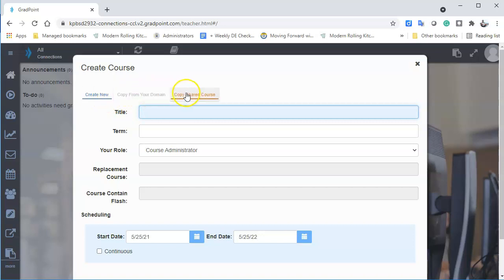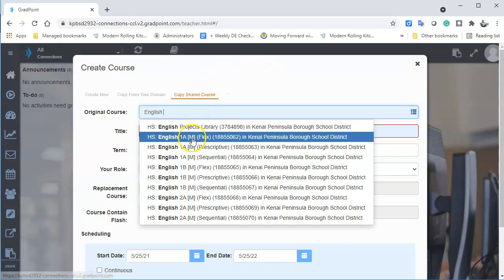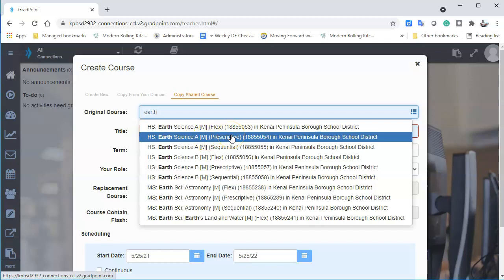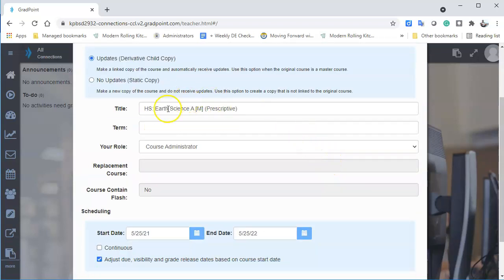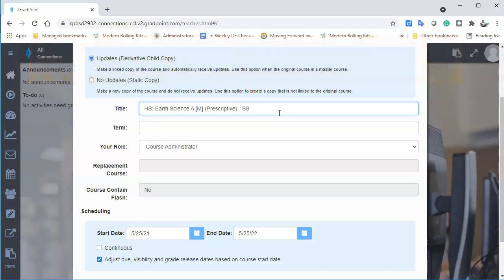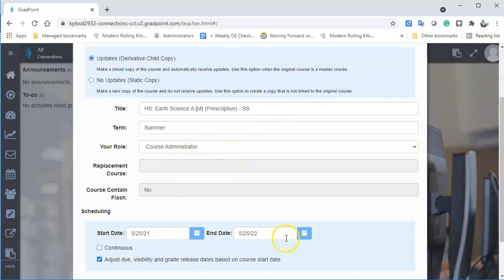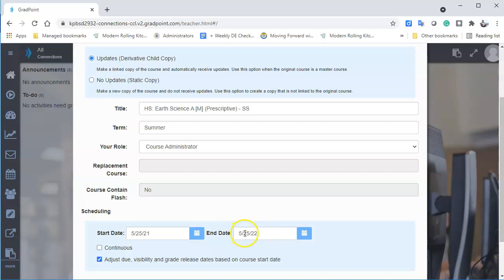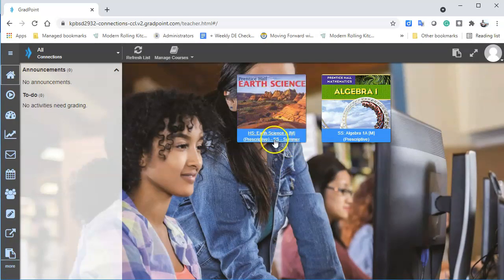Creating a Class In GP v2 - SS